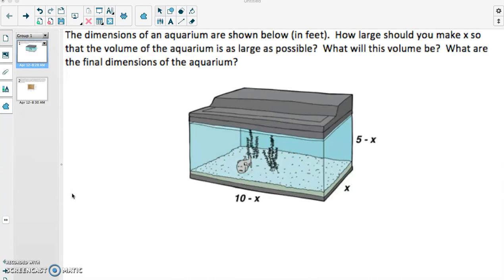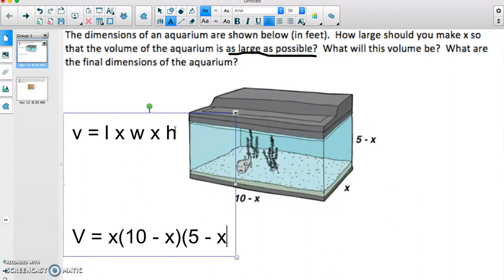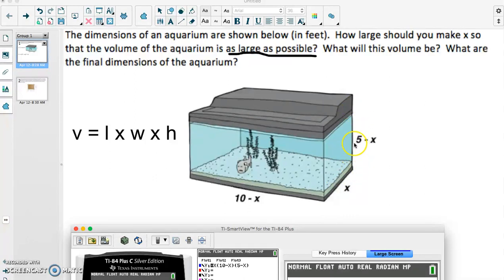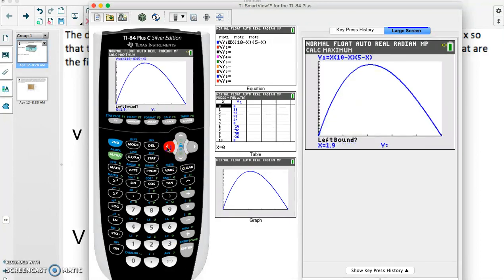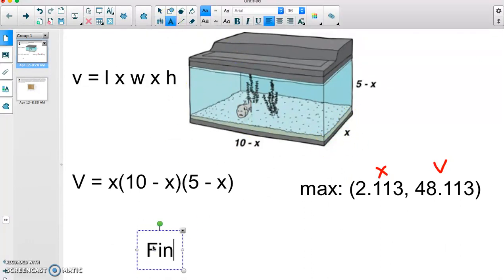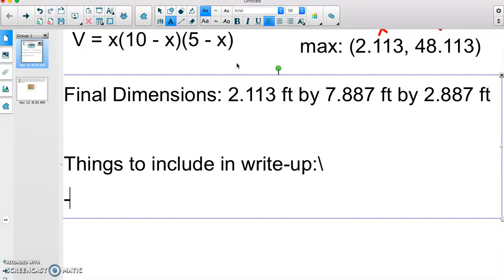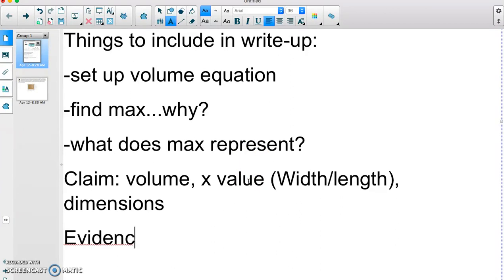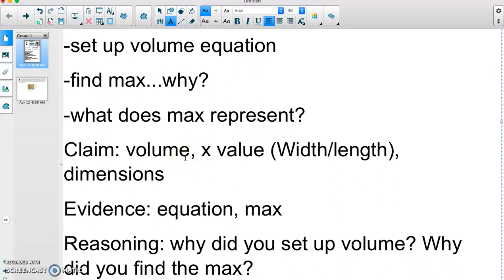AWP #2 Practice Video 1